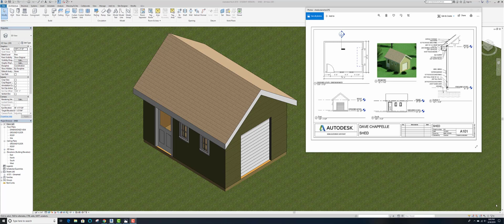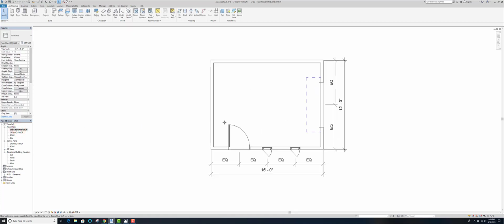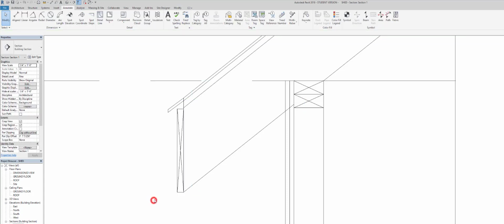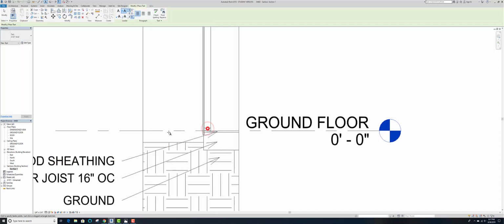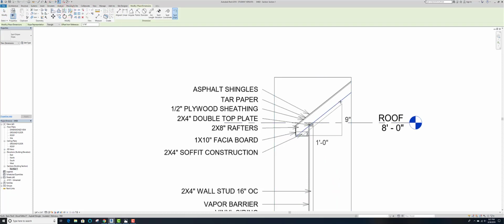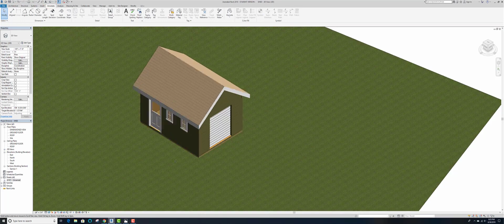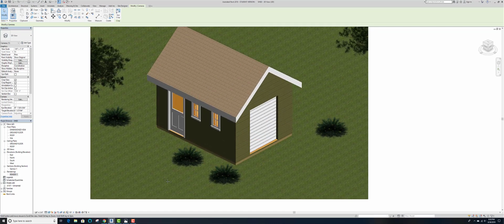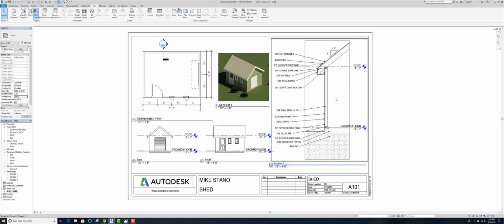SHED PHASE 5 SHEET2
In this last shed video we do the wall section detail view and rendertings.